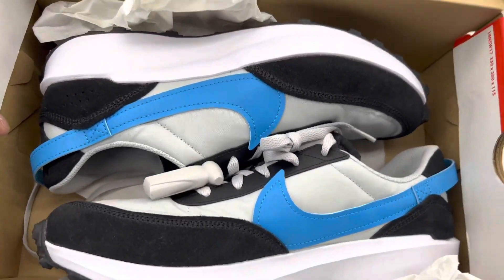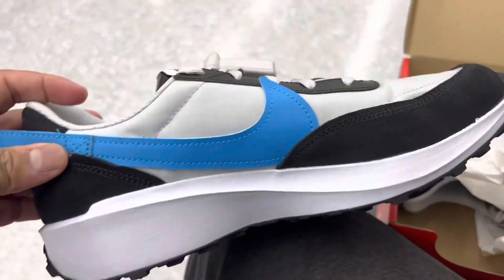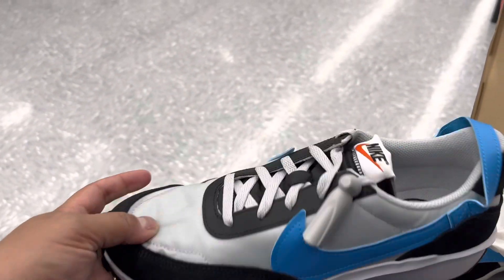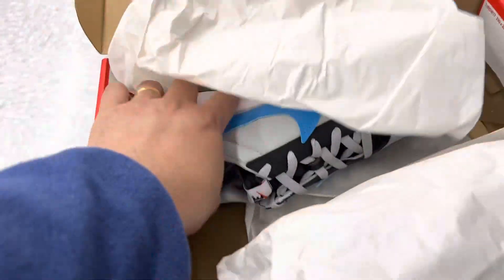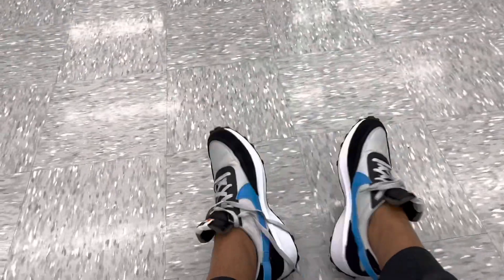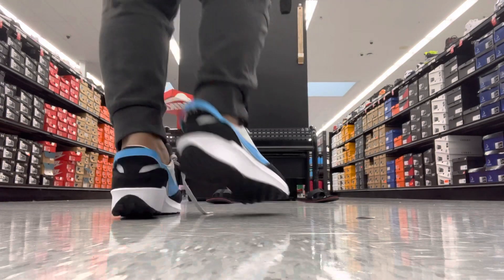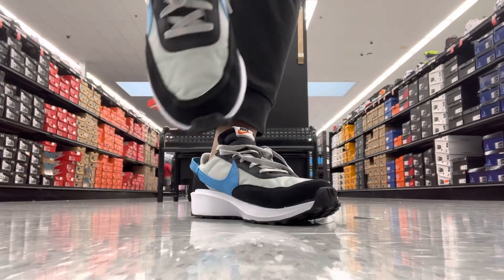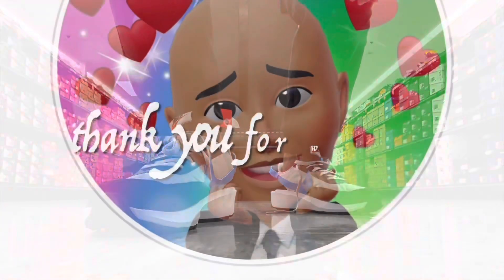👟👟Nike Men's Waffle Debut Shoes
Amazon link of this shoes :

continue making content 😀☺️